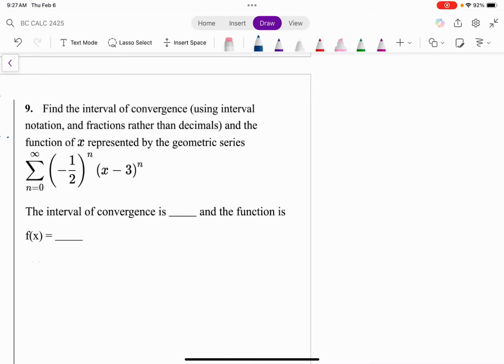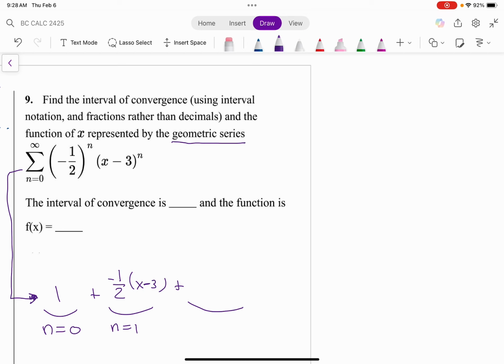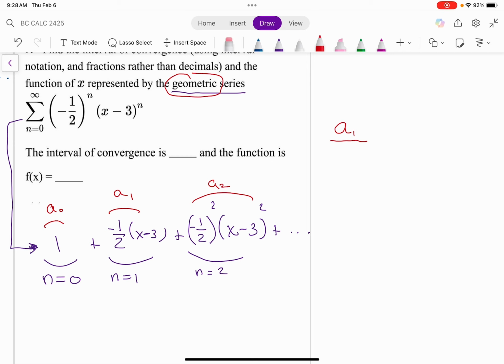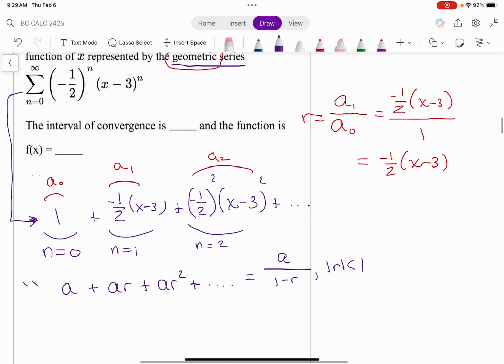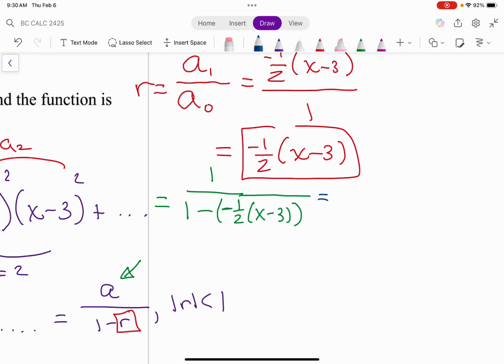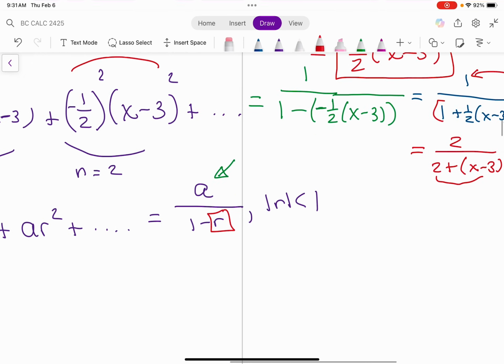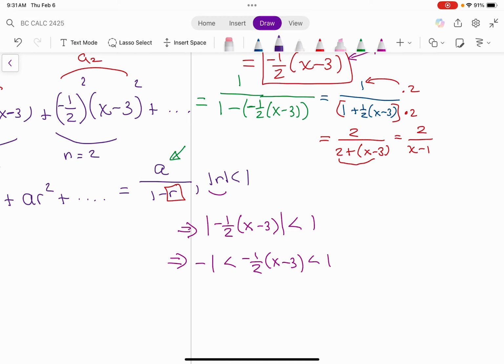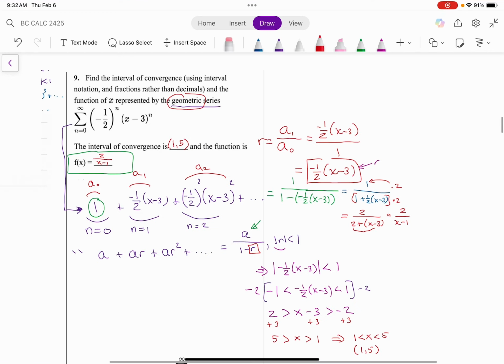Interval of Convergence Geometric 2 Explanation